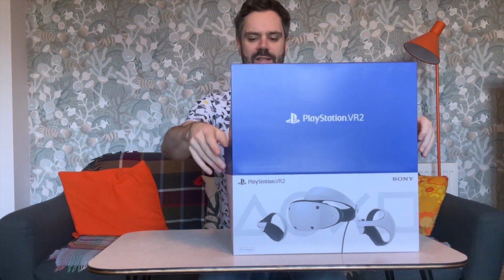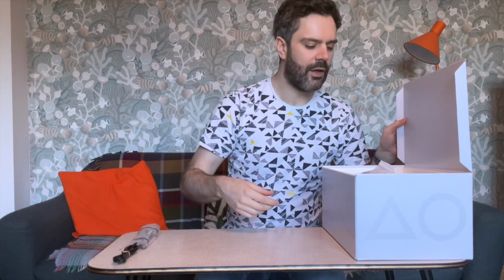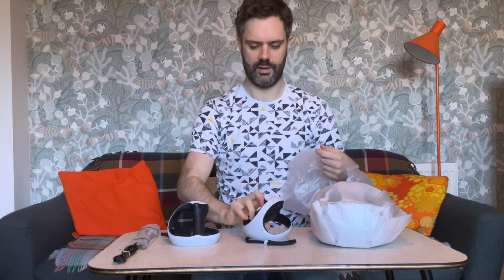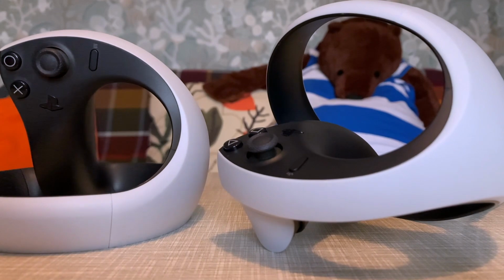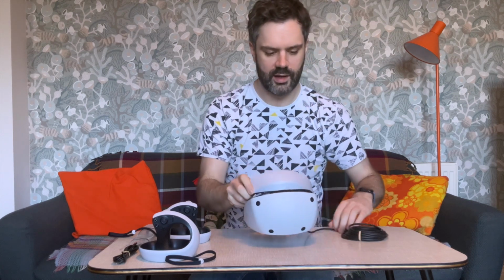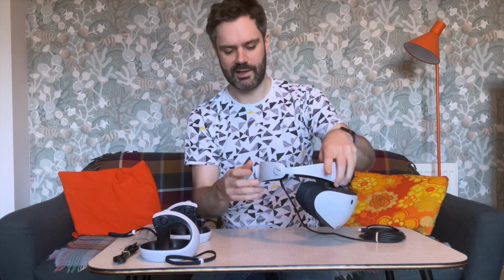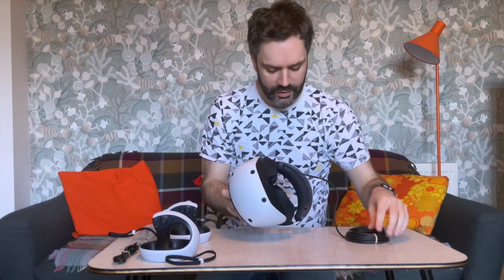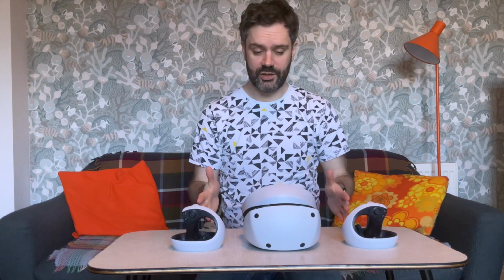PlayStation VR 2 Unboxing and first design impressions (PSVR 2)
Thanks to Sony providing us with a review headset, we get to unbox and go hands on with the new PlayStation VR 2 design, seeing what's the same as the original PSVR, what's new with the inside-out tracking design, and the Sense VR controller design.

We'll be back soon with our full review of PSVR 2

Special mention to my stand in videographer, Djungelskog the bear.

Chapters:
00:00 Intro
00:40 Unboxing
01:28 The box in the box in a box (headphones & manuals)
02:15 Sense VR controllers
03:00 Sense VR close ups & comparison
04:10 PlayStation VR 2 headset
04:45 PSVR 2 close ups
05:40 PSVR 2 underside
06:38 Non-detachable USB C cable
07:15 Wrap up and outro